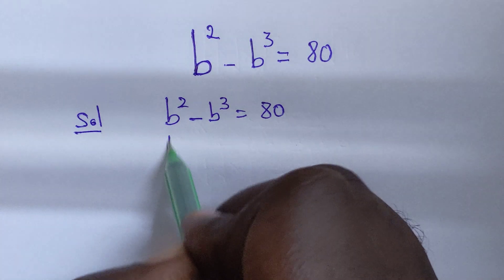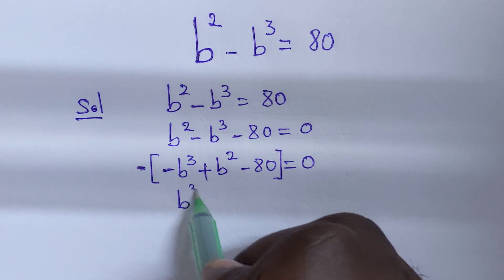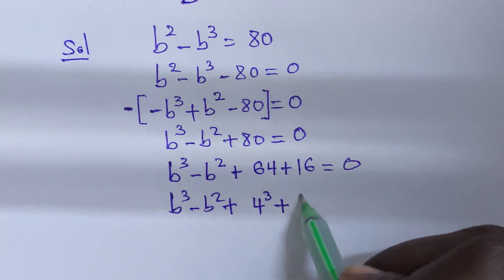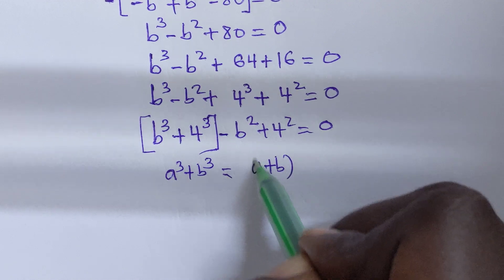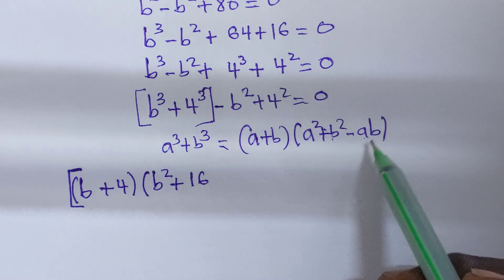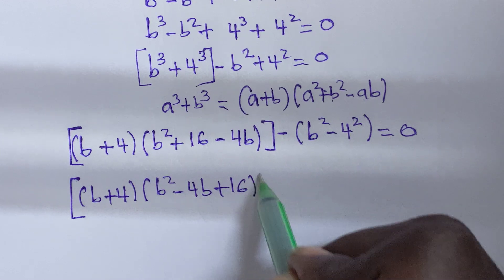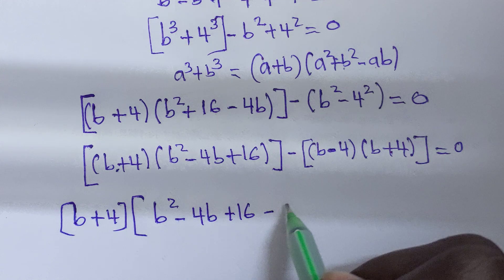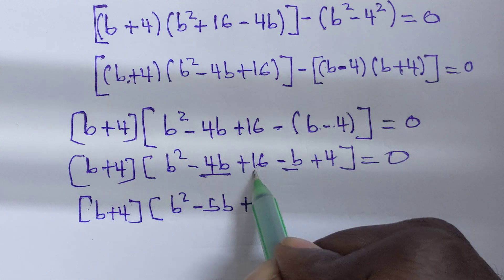Math Olympiad b^2-b^3=80 Math Olympiad Problems| math booster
olympiad prepare
international olympiad maths
olympiad mathematics
international olympiads
international maths olympiad
olympiad
international mathematics olympiad
mathematics
math olympiad
olympiad mathematics
math olympiad
maths olympiad
maths trick
olympiad
maths olympiad
olympiad mathematics
math olympiad
mathematical olympiad
math solver